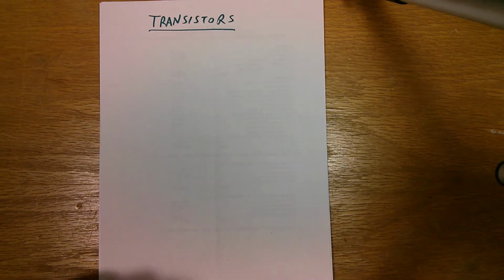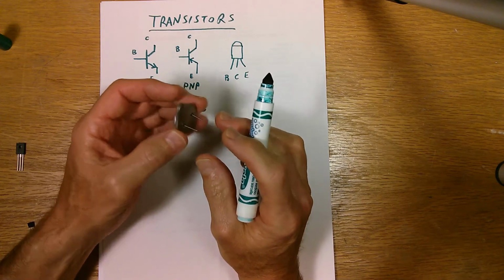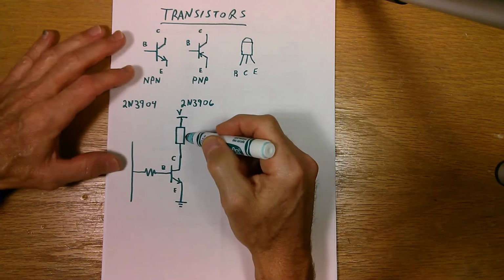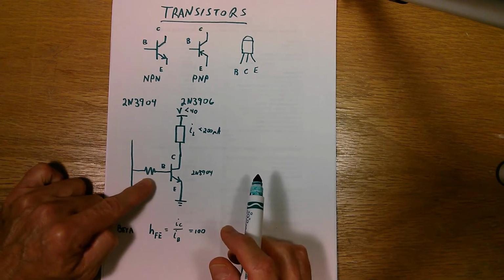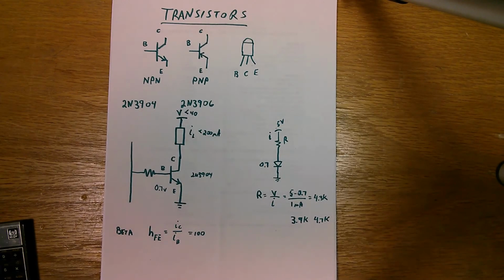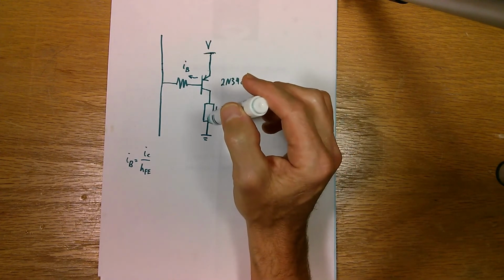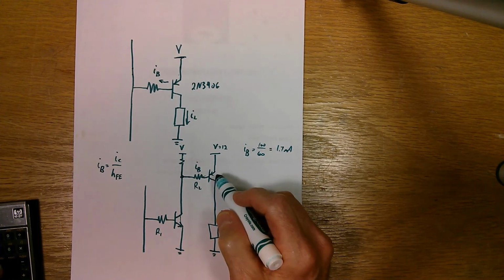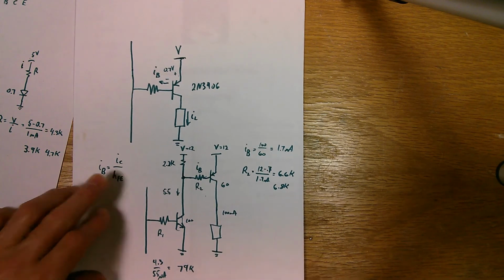Microcontroller Interfacing: #5 Using A Transistor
Some fundamentals for using a transistor to drive high current loads with a microcontroller.